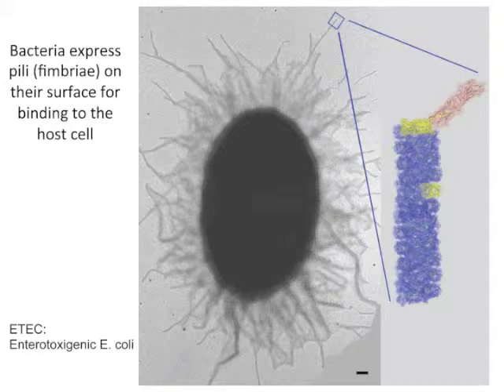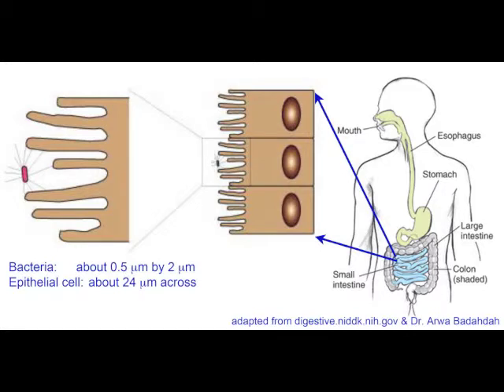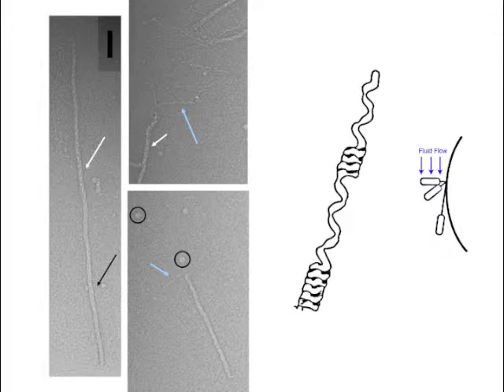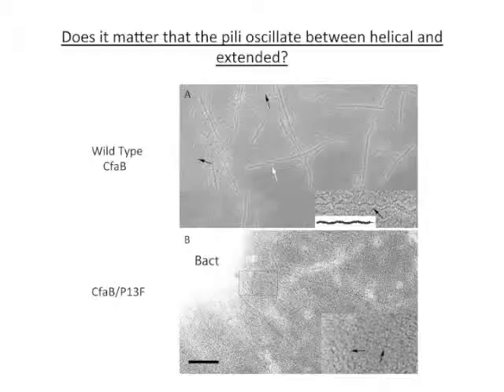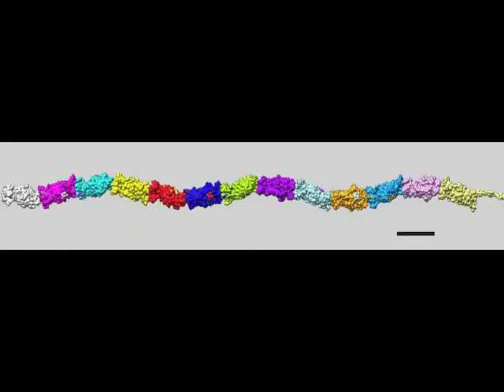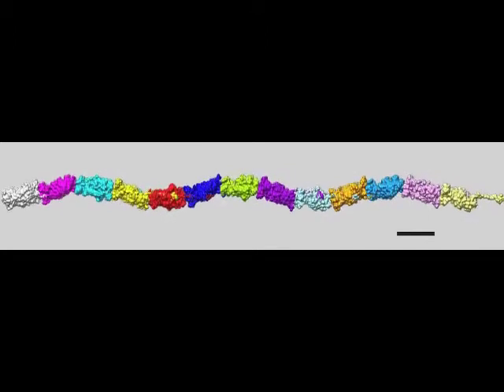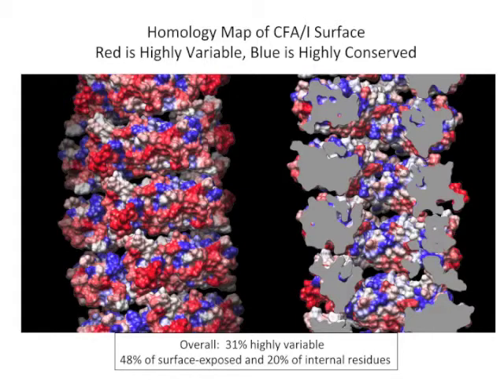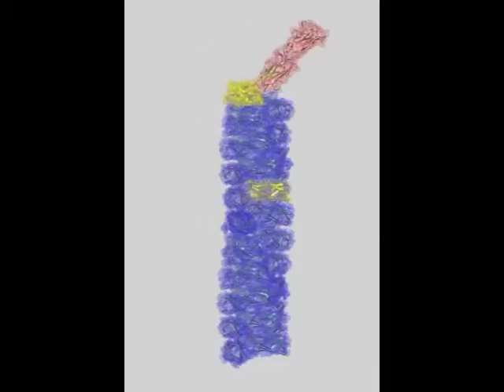Vaccine from basic research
Advancing human health through NIGMS-funded basic biomedical research on bacteria that cause Traveler's Diarrhea